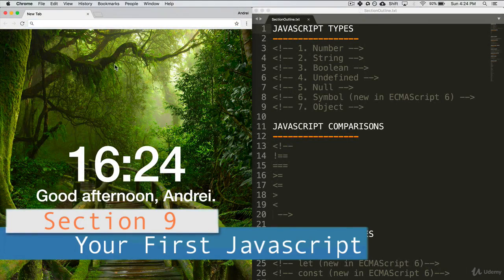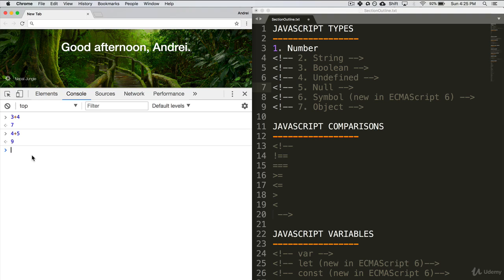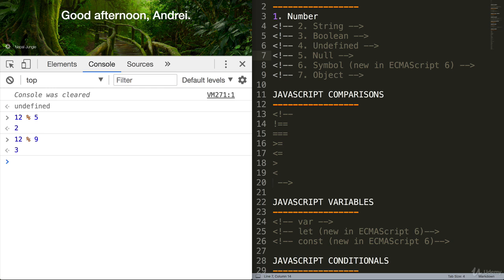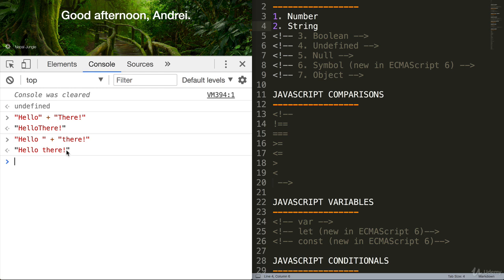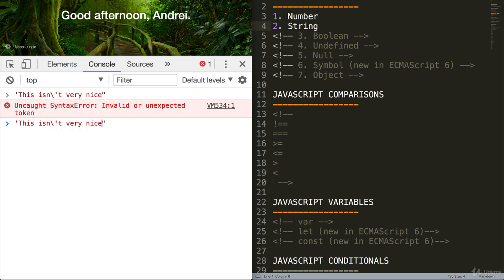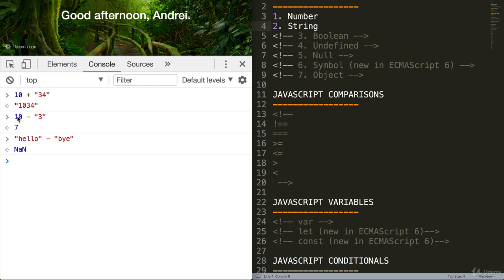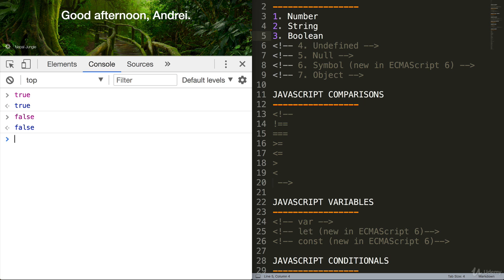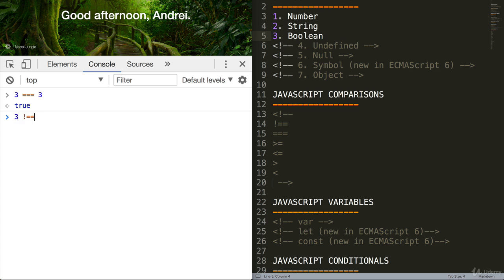Javascript DataTypes || Part 3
JavaScript DataTypes

Best Course Part On Udemy!! It is one of the best Video to become familiar with JavaScript DataTypes and you can also buy this course (Link is given below).